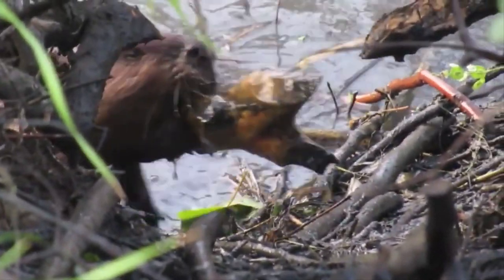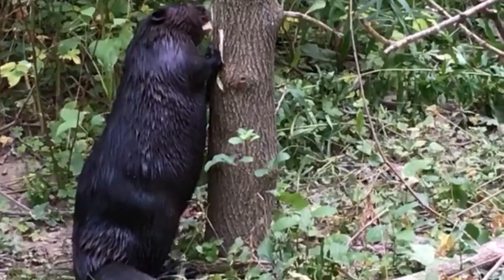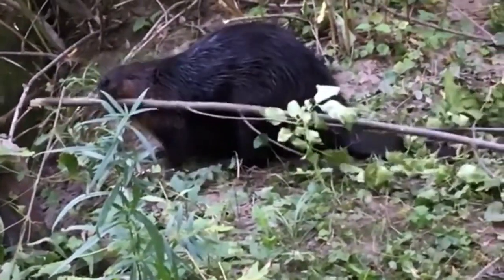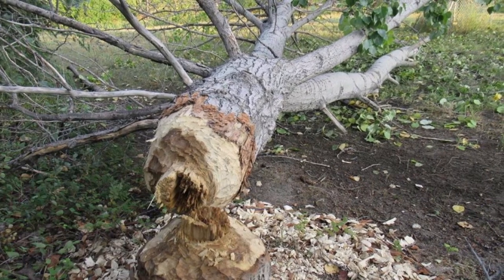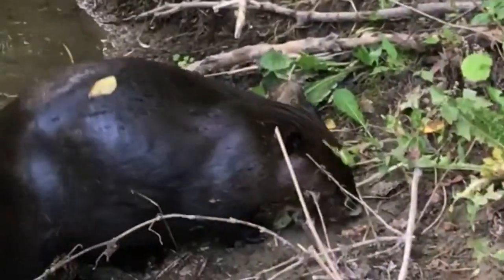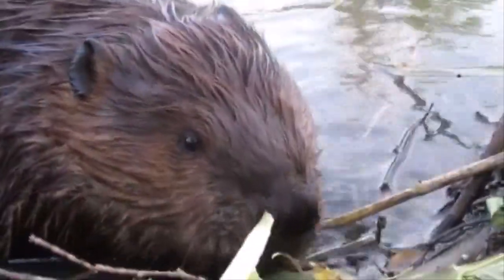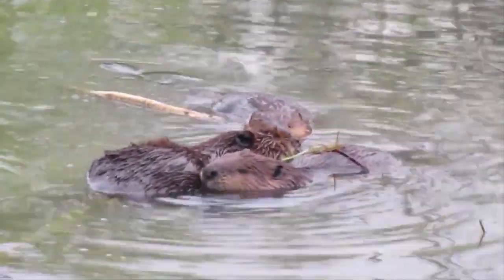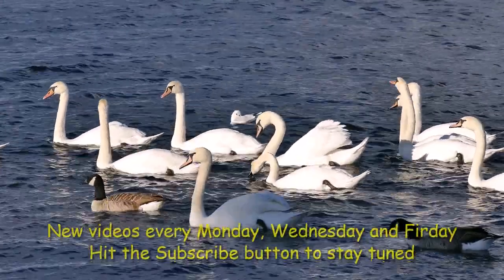Why Do Beavers Build Dams (Explained)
Ever wondered why do beavers build dams ??
Here's we explain why a rodent spend so much effort in building a damn !

Beavers building dams is something that not only amuses us but these beavers dam have a great impact on ecosystem!

If you know one thing about beaver , it's probably that beavers build dams (Here are a few more things: These rodents are second only to humans in their ability to manipulate the environment, and the largest beaver dam is 2,790 feet long and can be seen from space.) But back to that whole dam thing. Why do beaver builds dams ? And how do they get the job done?

Turns out, the primary reason beavers build dams is to protect themselves from predators—pesky animals like bears, hawks, wolves, wildcats, and otters—and to secure easy access to food, especially during the colder months.

According to the Washington Department of Fish & Wildlife, beaver dams are built in shallow streams and rivers to create flooded areas known as beaver ponds.

It's a complicated feat of engineering, but these animals are more than cut out for it. To build their dam, beavers choose their location and gnaw away at nearby trees and branches. Ideally, the wood falls directly into the river, cutting off the flow of water. Those pieces of wood create the basic structure for the dam. The beavers further fortify their new home by adding twigs, stones, leaves, mud, and plants to the mix to seal things up. The average dam is five-feet tall and 330 feet long..

So what makes them spend all these energy and effort in building a dam

First of all, if it weren't for their dams, beavers would be fairly easy prey. "They are very agile in the water but they're a bit slow moving on land,"  "They create a habitat with lots of water like a moat around their lodges so they can swim and drive and keep one step ahead of predators."

Second, these beaver-made ponds create unique ecosystems that can support certain aquatic plants the beavers can feed on. And in some cold-water environments, beavers use the deep, unfrozen water in their dam's beaver pond to store branches of food trees and shrubs by digging them into the mud at the bottom of the pond.

These little guys love their homes. Typically, a beaver will stay in the same location until their food supply runs out, which could be a few years or a few decades. And since the animals live just five to 10 years in the wild, that means they often stay in the same place their entire lives. How's that for having a favorite neighborhood? That doesn't mean you should feel too comfy around them though. Beavers are also on the list of  23 Cute Animals That Are Way More Dangerous Than You Thought.